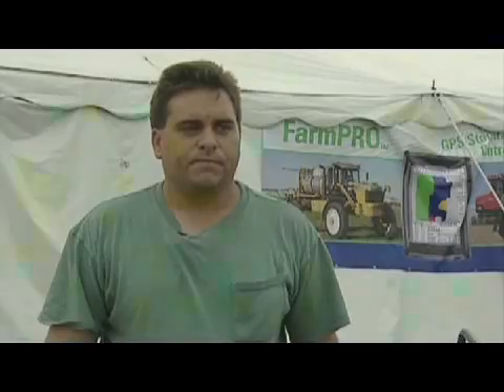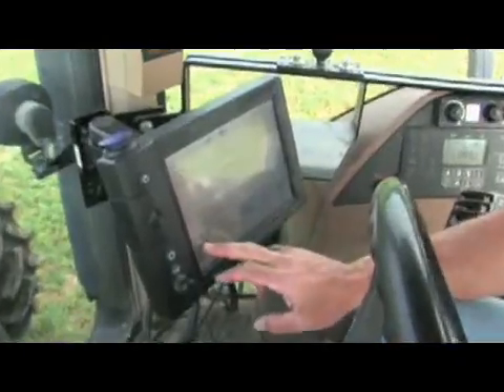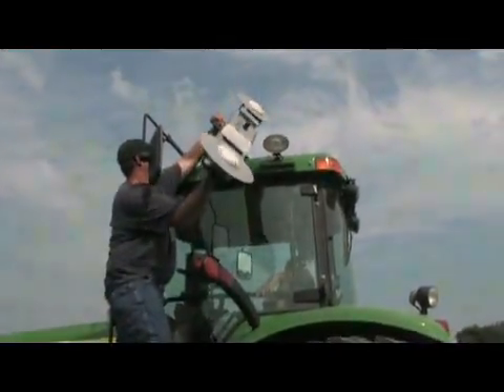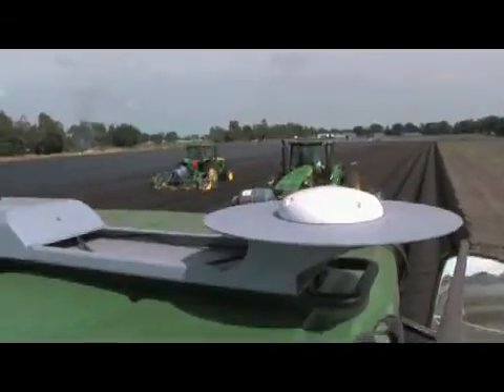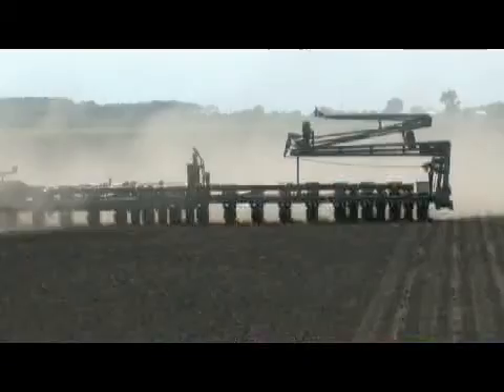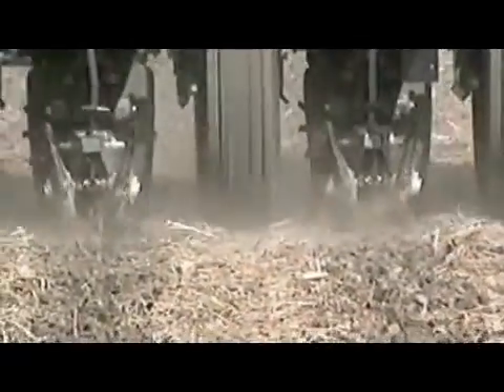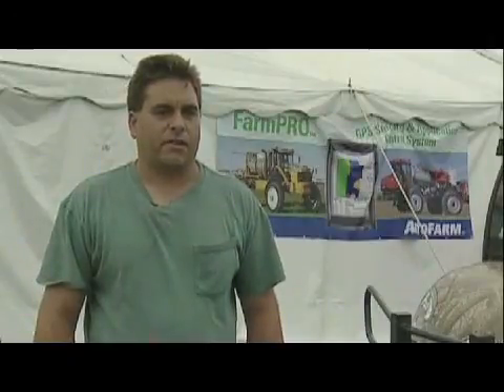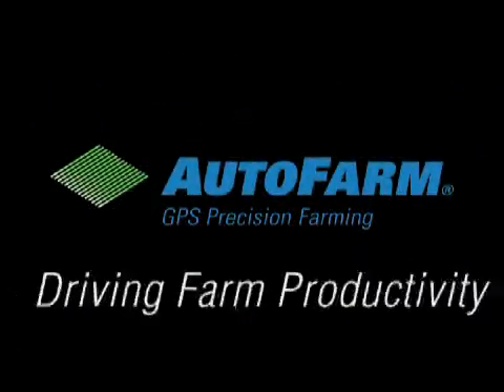Farm Journal: AutoFarms RTK Auto Steer